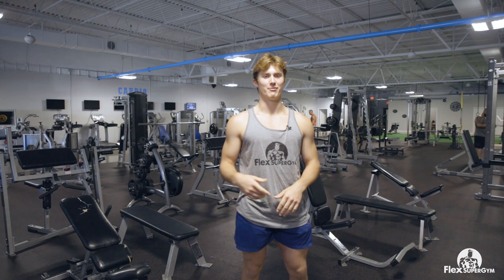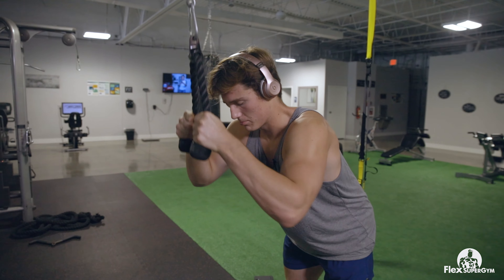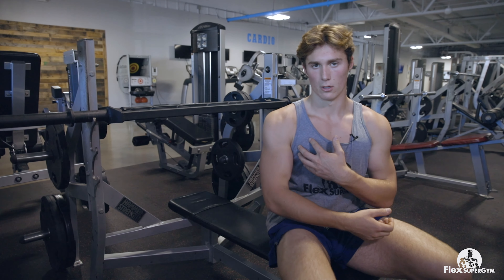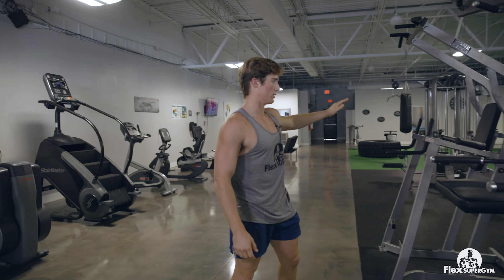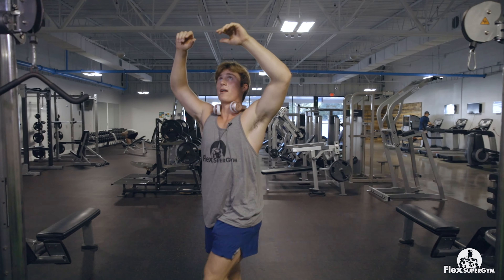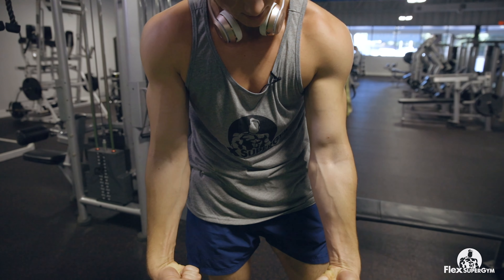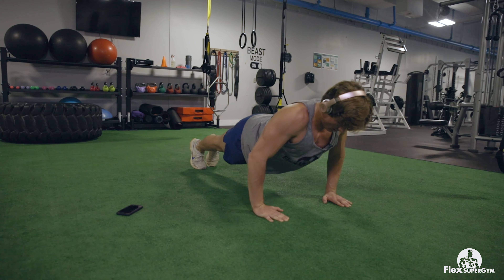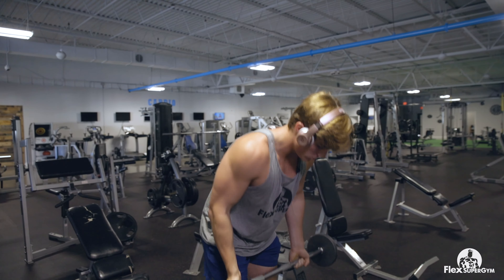The Arm Destroyer Workout with JP Hornick. Build Bigger Biceps and Triceps! Serious Pump!!!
Join JP in an intense high rep arm day designed to add size and muscular endurance to your biceps and triceps. Slam your pre-workout and get ready for some serious pump!

Follow JP @flex_fit_fitness